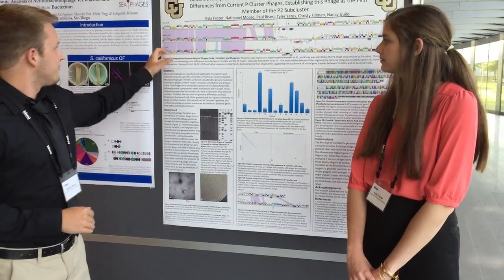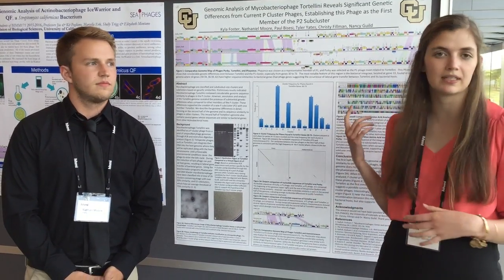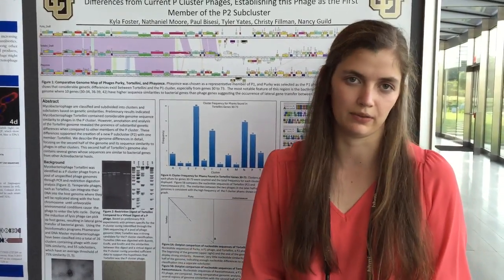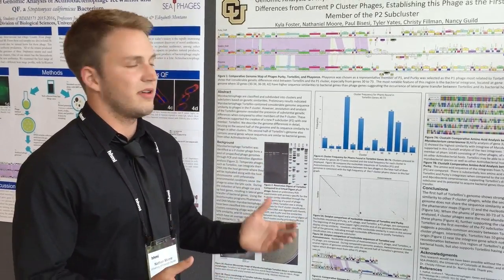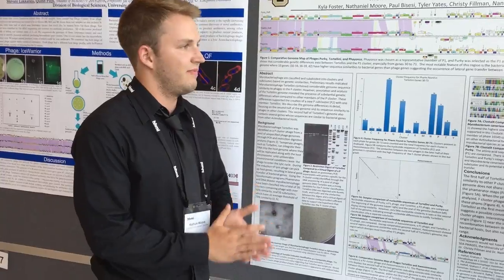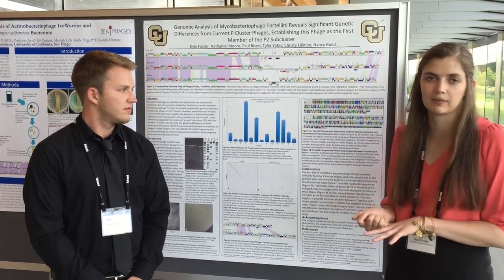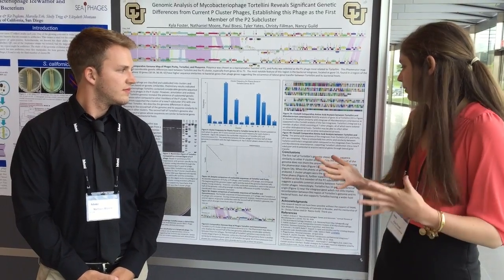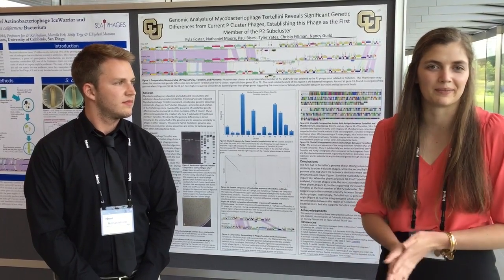2016 SEA Symposium Kyla and Nate UCBO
Kyla and Nate describe their poster